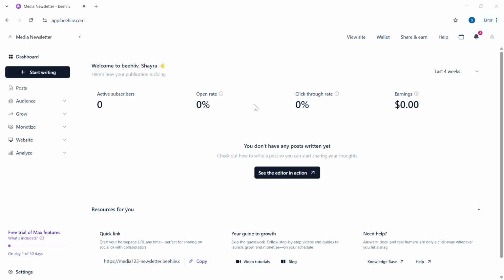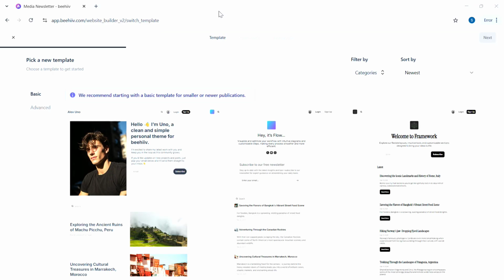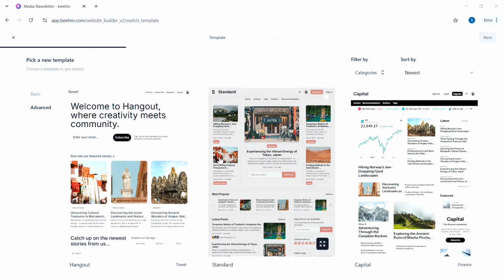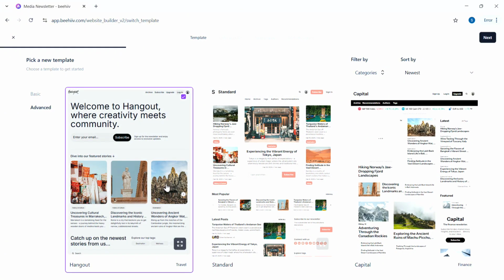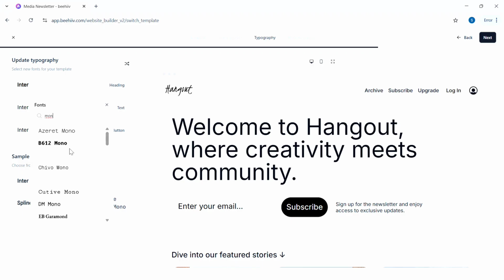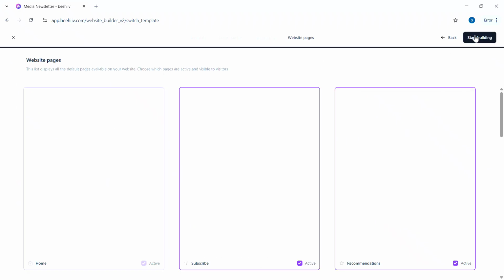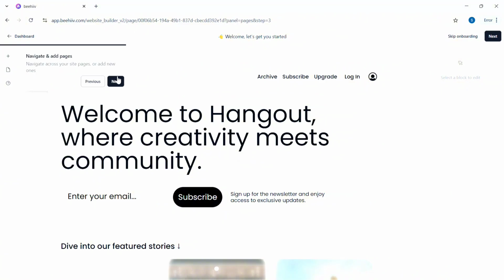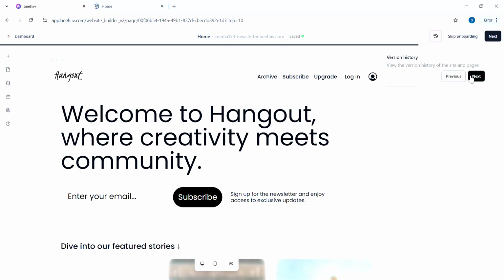How to Use Beehiiv Newsletter 2025 (FULL GUIDE)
New to Beehiiv and want to start your own newsletter? In this step-by-step tutorial, I’ll show you how to use Beehiiv to create, design, and send your first newsletter.

You’ll learn how to set up your Beehiiv account, customize your newsletter, grow your subscriber list, and publish content directly from the platform. This guide is perfect for beginners who want an easy way to launch and manage a newsletter with Beehiiv.